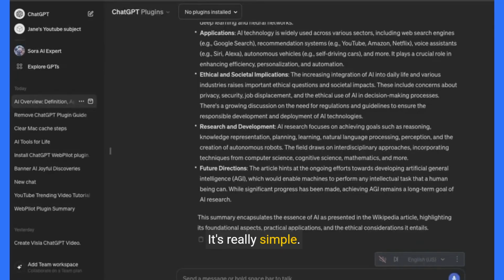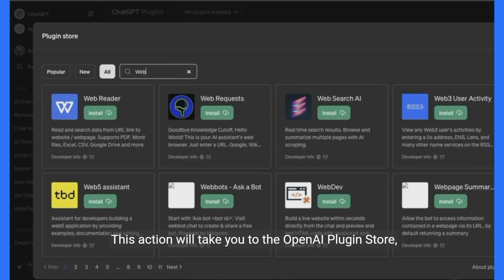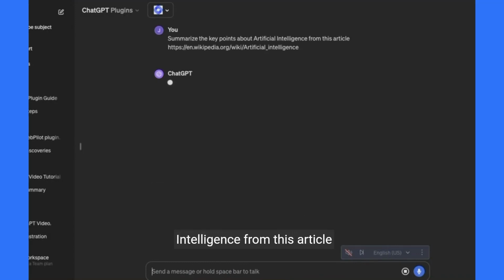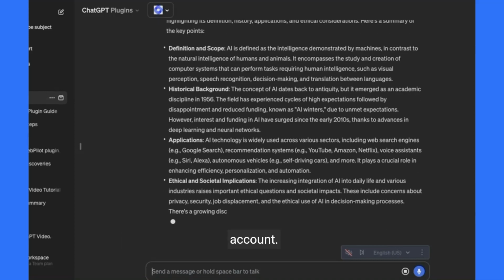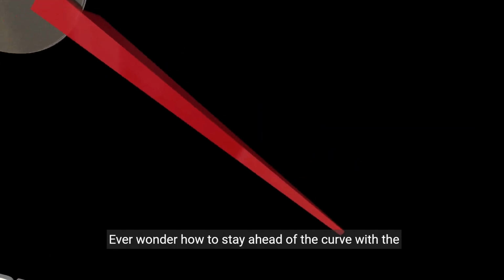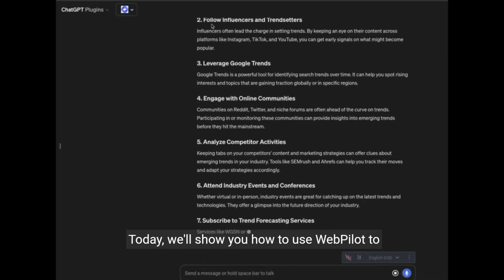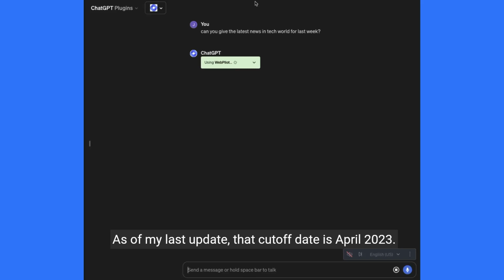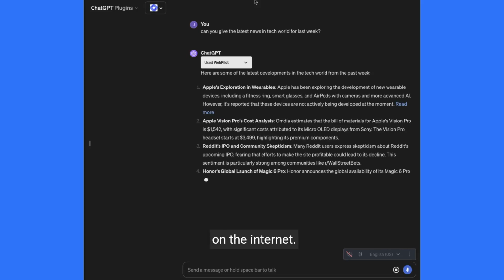Boost Your Online Speed: Mastering The Webpilot Plugin For Maximum Efficiency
How to install and set up WebPilot for optimal web efficiency -Step by Step instruction.
Detailed walkthroughs of key features that make WebPilot a must-have OpenAi ChatGPT plugin.
Tips and tricks to customize WebPilot to fit your personal and professional needs.
Real-life demonstrations of WebPilot in action use case
Don't miss out on unlocking the full potential of your web browsing experience. Join us as we explore how WebPilot Plugin can transform your online interactions, making them smoother, faster, and more enjoyable. Say goodbye to sluggish loading times and hello to a more efficient, personalized web. 🌟🖥️

Your journey towards a more efficient web browsing starts here! WebPilot TechGuide EfficientBrowsing OpenAi chatgpt4 aiassistant personalizedai #"
00:00 Introduction
00:38 Key features
01:04 How to access Webpilot Plugin
01:34 Use cases
04:21 wrap up